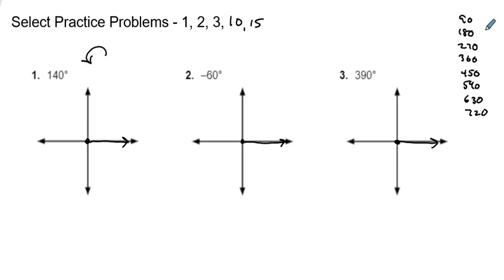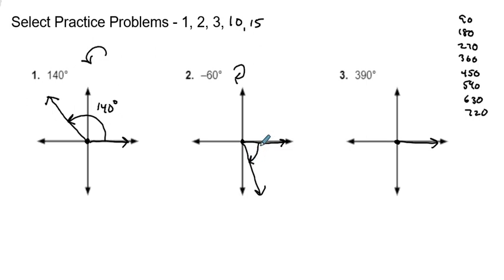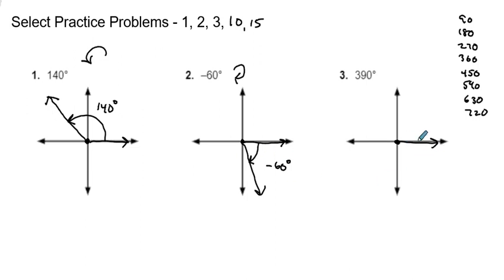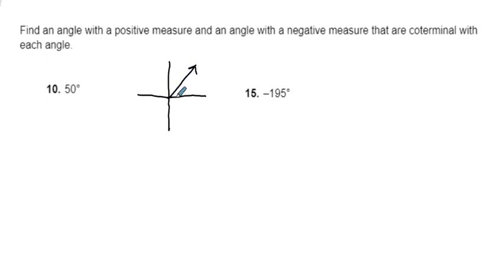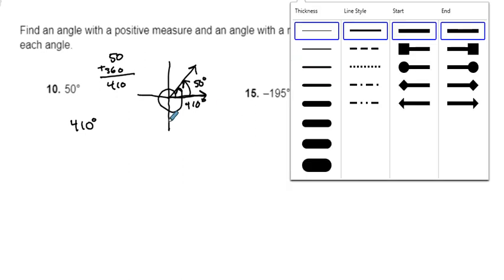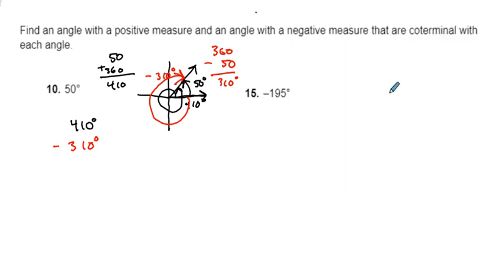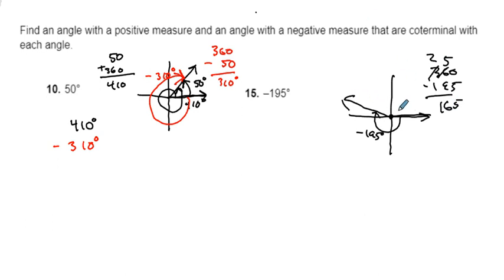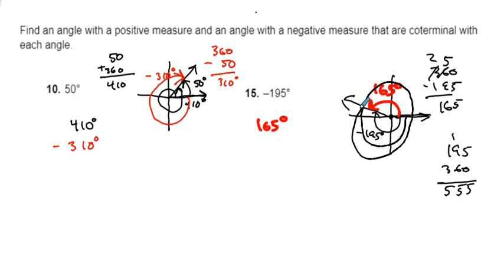Alg2 Sem 2 Unit 6 Lesson 4 Angles in Standard Position - Select Practice Problems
5 of 5 - No description necessary for this one, other than that we go through problems 1, 2, 3, 10 and 13.